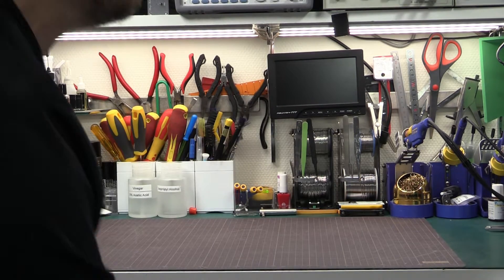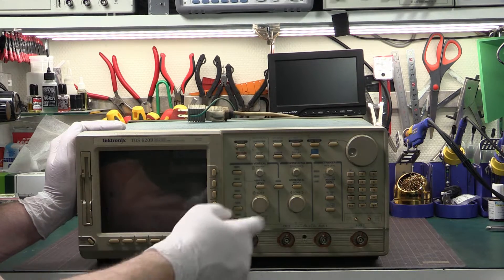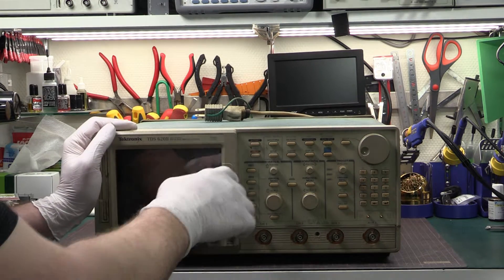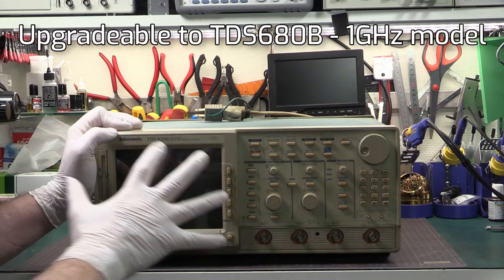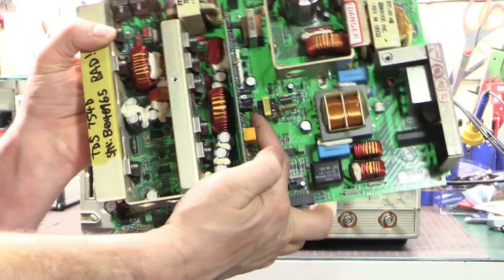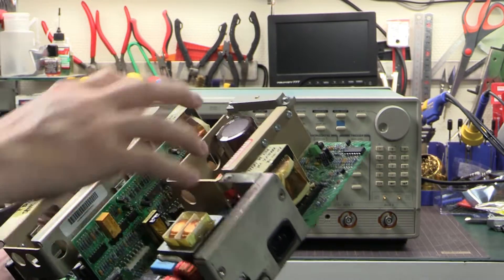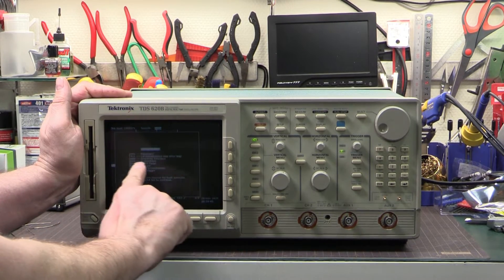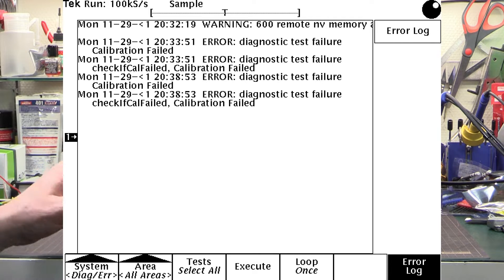Tektronix Oscilloscope 1GHz Upgrade Hack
In this video I repair a 500MHz TDS620B oscilloscope and show how to hack it up to a 1GHz TDS680B.

This mod will work for many scopes in the TDS500/600/700 series.